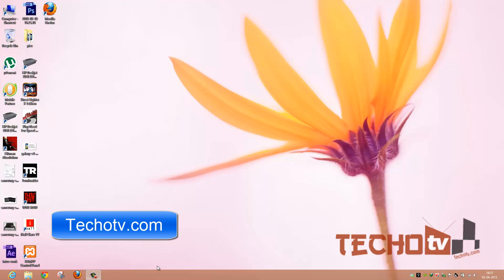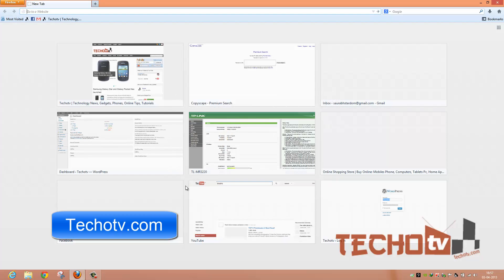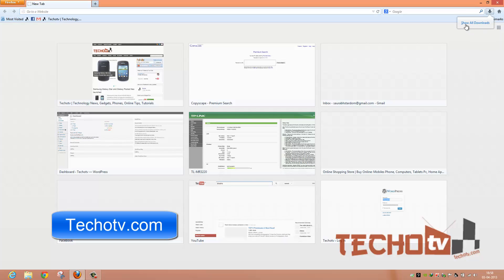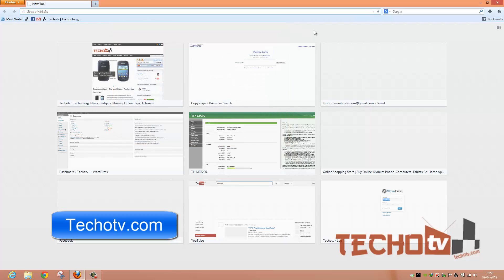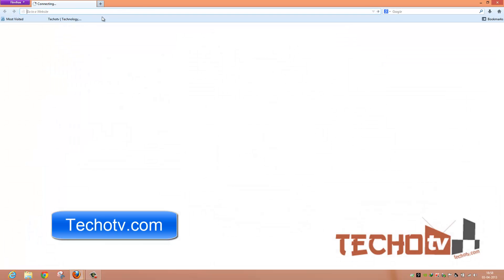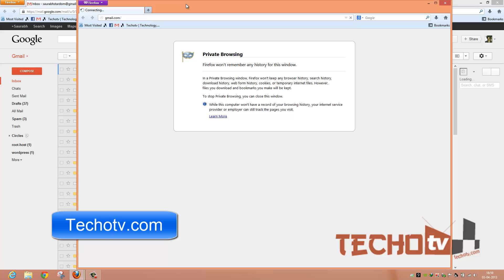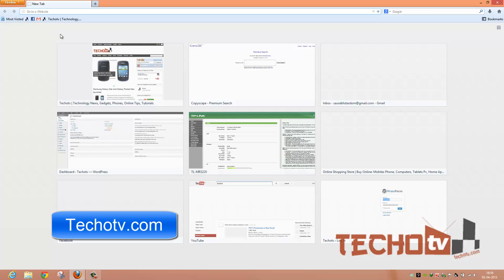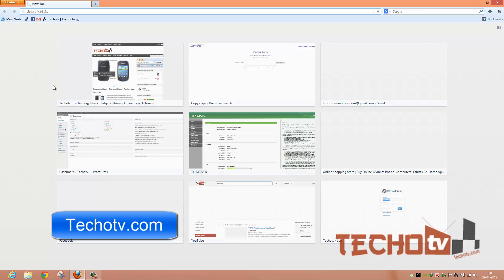Mozilla released Firefox 20 - What's New - Free Download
Full release notes and free download for all OS